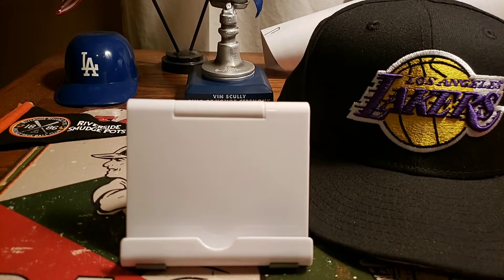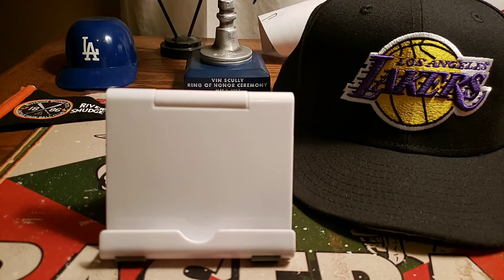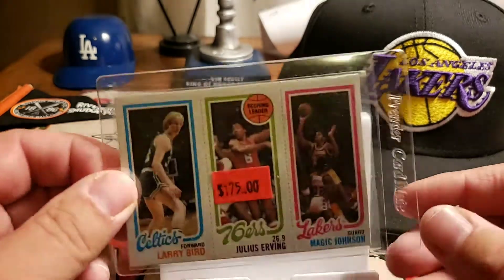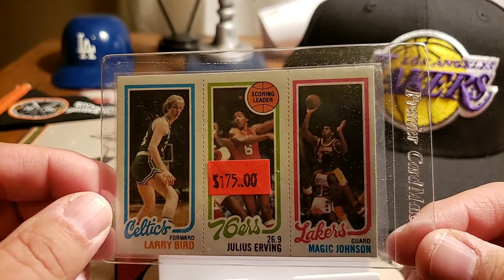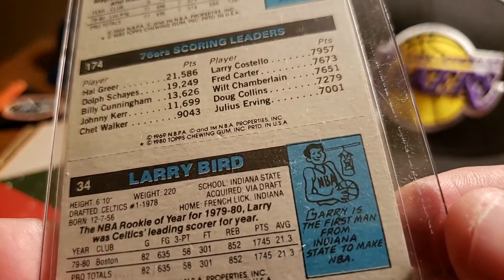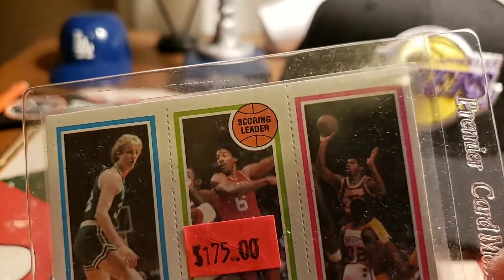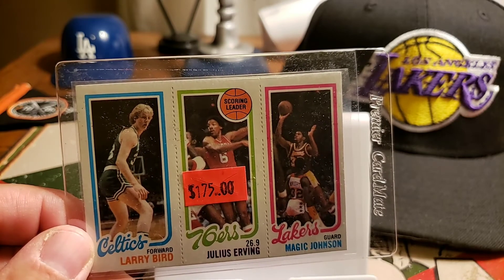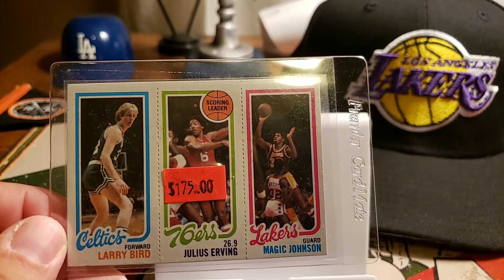Magic, Bird and Doctor J